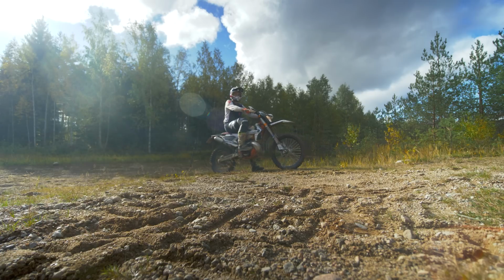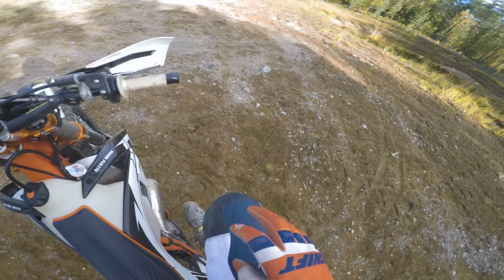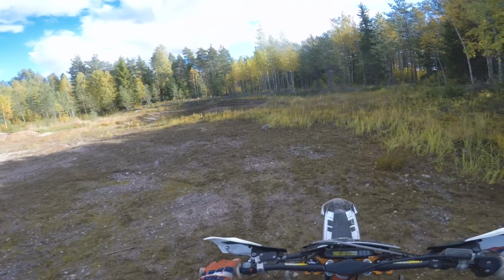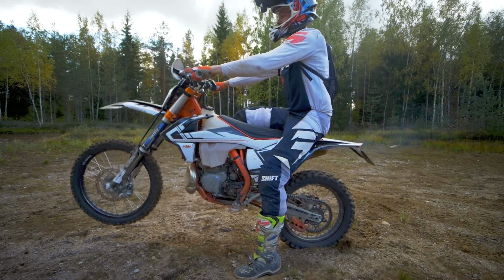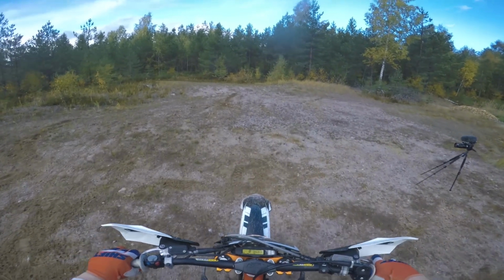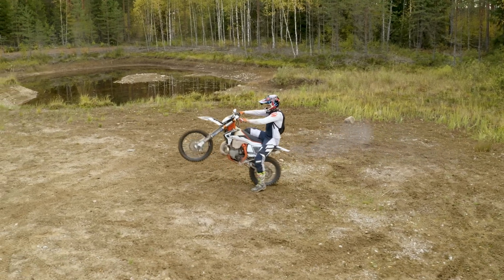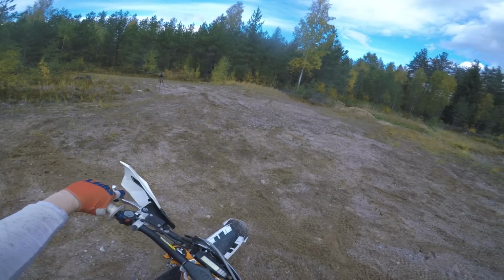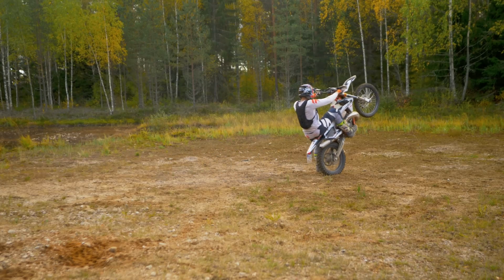How to turn your bike like Graham Jarvis.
In this video I will show you 3 ways of how you can master one of the most important dirt bike technique called pivot turn. (aka jarvis turn, u-turn and marek spin)
►Best music for your videos from Lickd - First song for FREE!